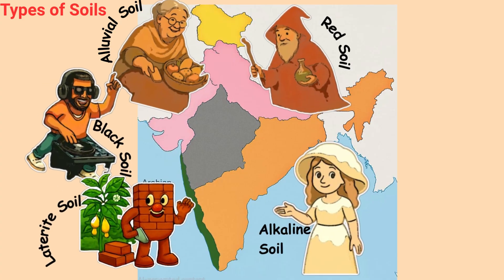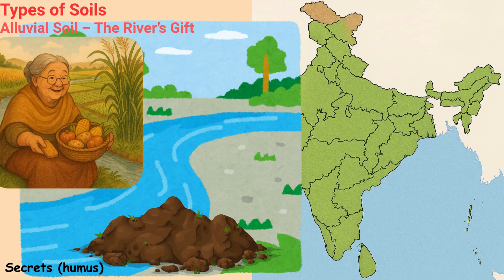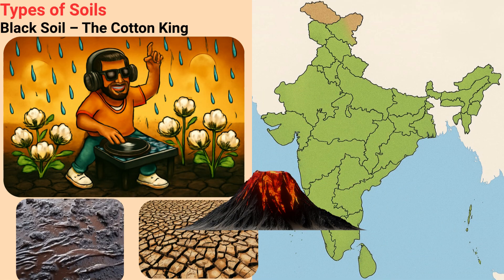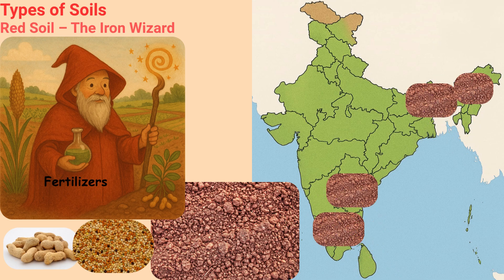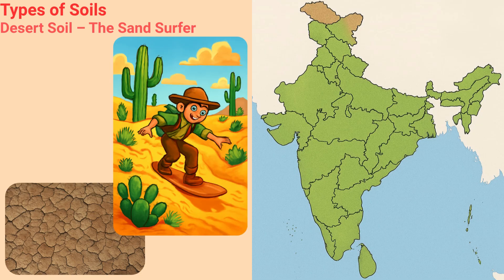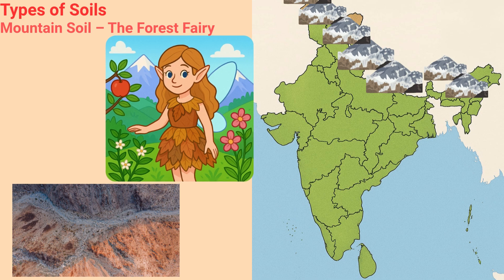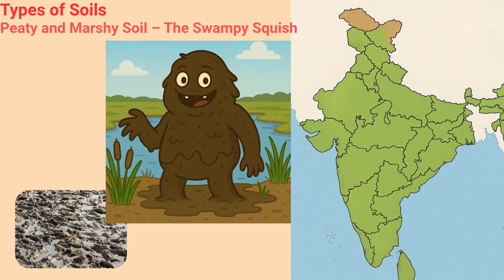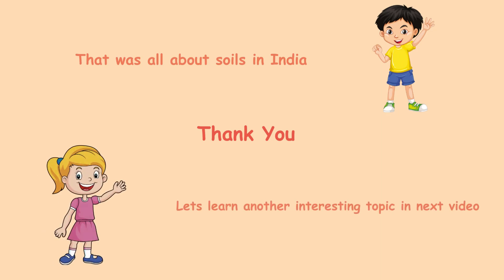Social studies (SS) | Types of Soils | Kids Learning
This video provides a visual explanation of the topic ' Types of Soils'.

📚 Topic: Class 4 | Social studies (SS) |  Types of Soils
🧠 For educational use only — designed to help students better understand classroom topics.